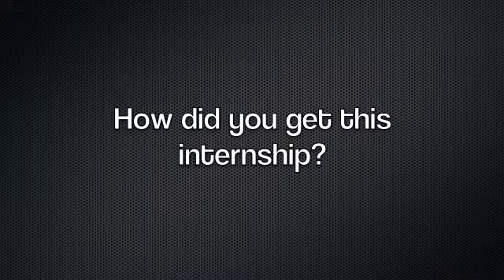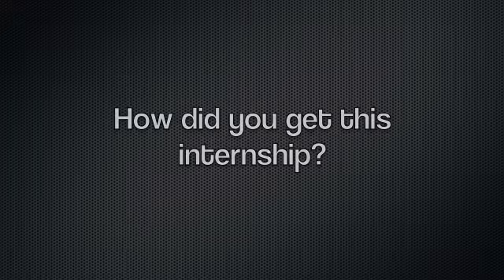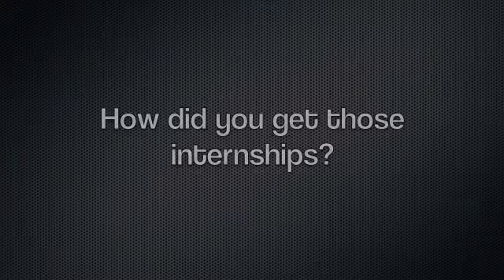Student Internship Spotlight: Ricky Johanet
Ricky Johanet is a student at Columbia College Chicago majoring in Marketing Communication with a concentration in Advertising. He is scheduled to graduate in the spring of 2012 and already has had three internships. Currently he is an intern at Digitas Chicago, an integrated advertising agency, as a copywriting intern. His past two internships include Euro RSCG Chicago, an integrated marketing and advertising agency, from September 2010 to May 2011 and The San Jose Group, an advertising agency, from June 2010 to September 2010.

Originally from the north suburb Norridge, Illinois, Johanet came to Columbia for the Marketing Communication/Advertising program, which he describes as having "a nice balance between the creative and business sides of advertising." Johanet participates in Ad Club and is apart of the Ad Practicum where he helped the team take 8th place at the 2011 National Student Advertising Competition Nationals competition after competing against more than 150 schools.